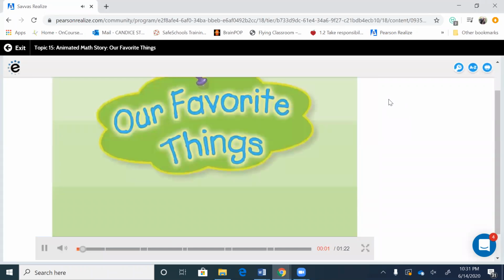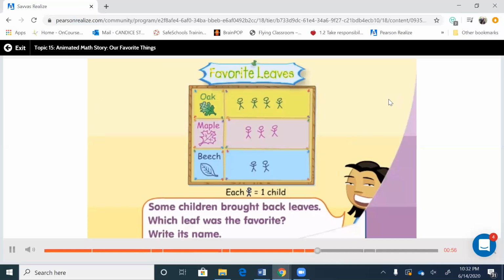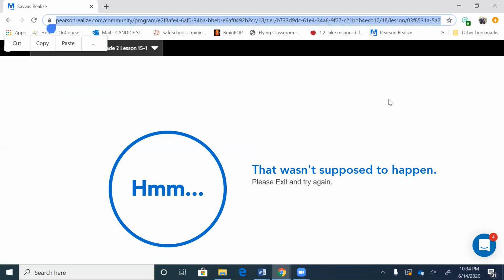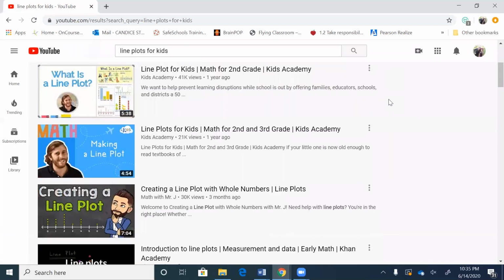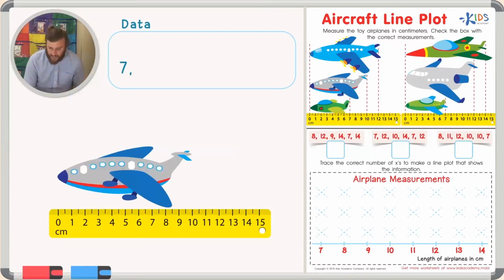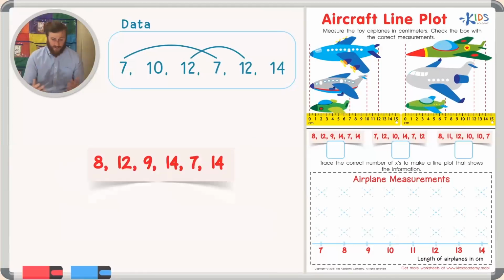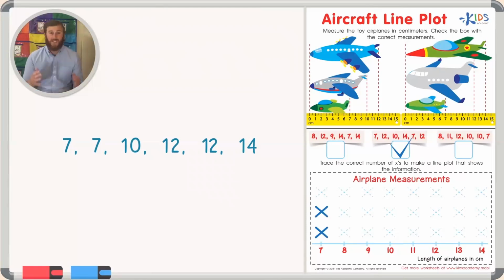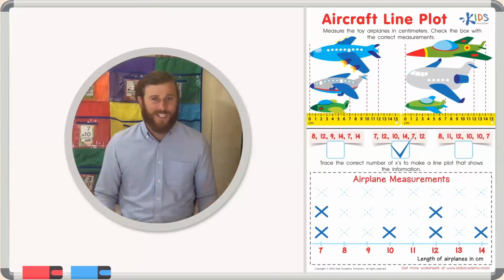Monday June 15th Math